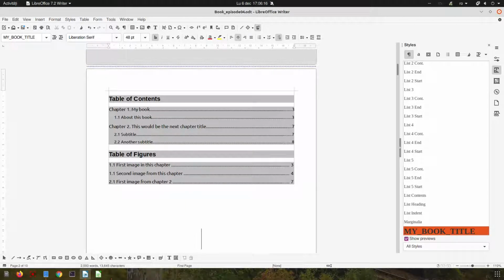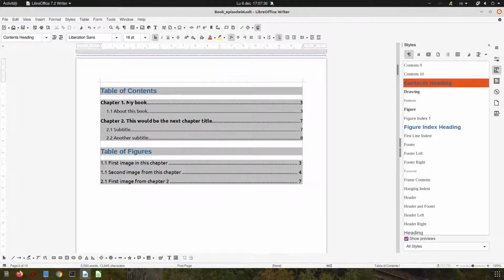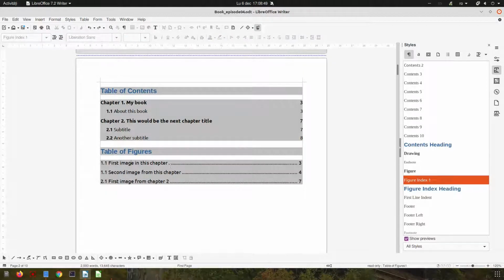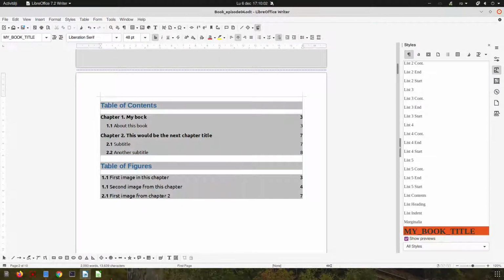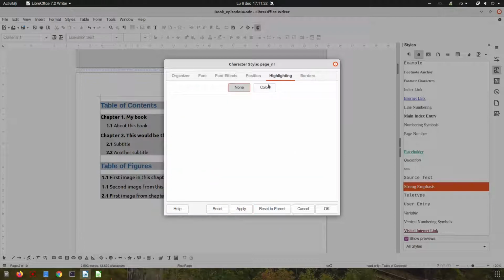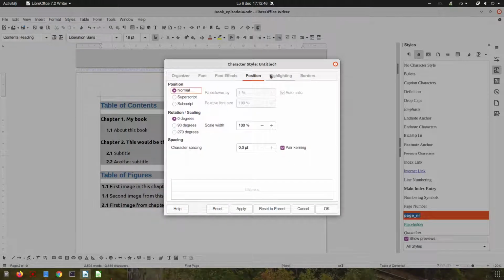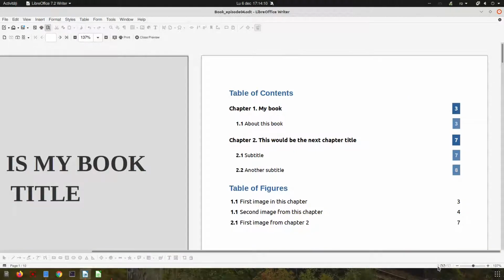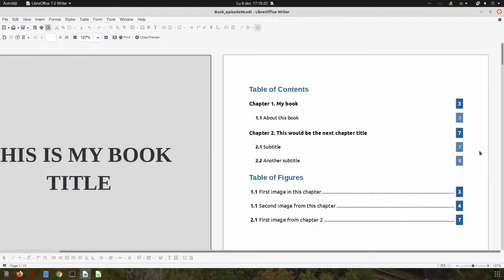How to create a simple book in LibreOffice Writer - Episode 5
The video was recorded using version
Version: 7.2.4.1 / LibreOffice Community
Build ID: 27d75539669ac387bb498e35313b970b7fe9c4f9
Calc: threaded

Professional Suport for using LibreOffice:
Collabora Productivity